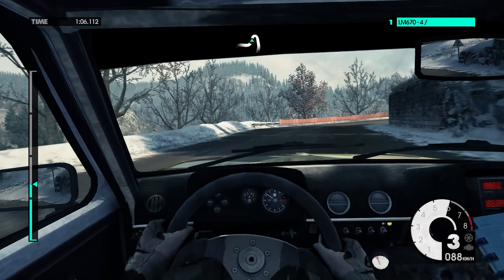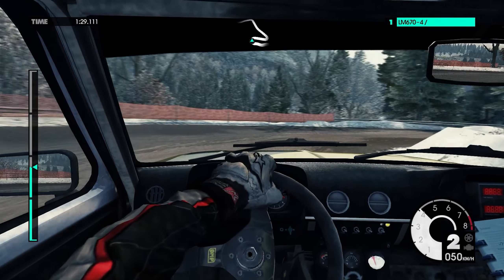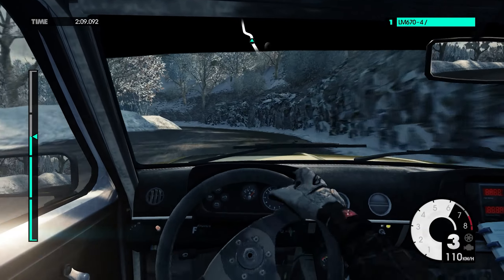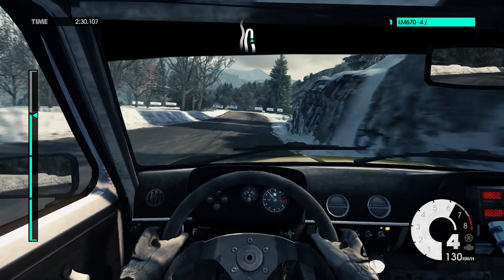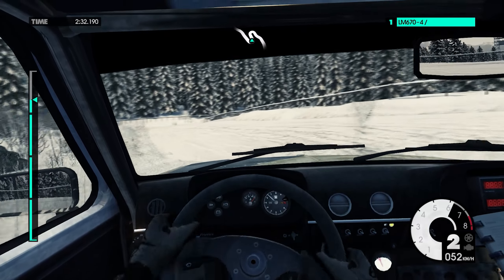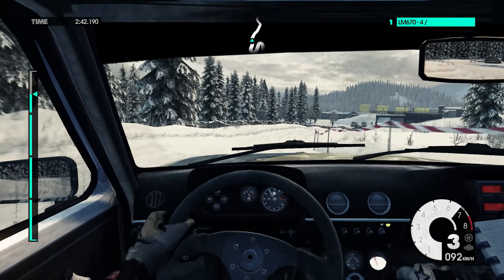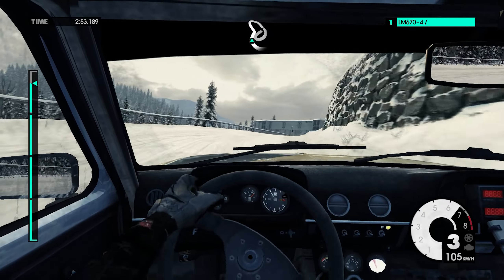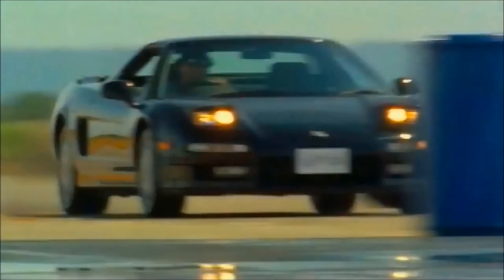DiRT 3 - Opel Kadett GT/E 16V